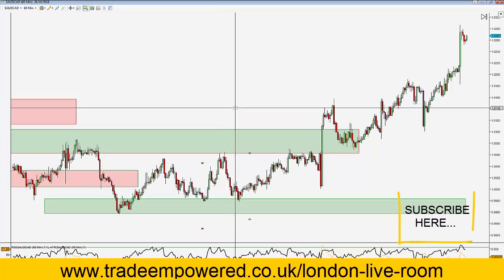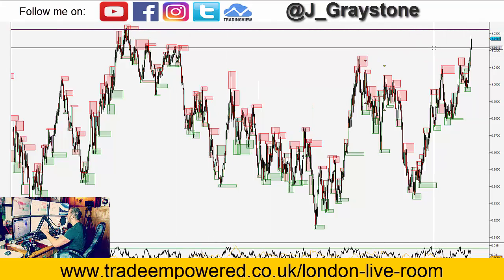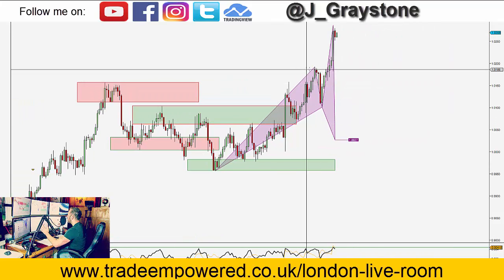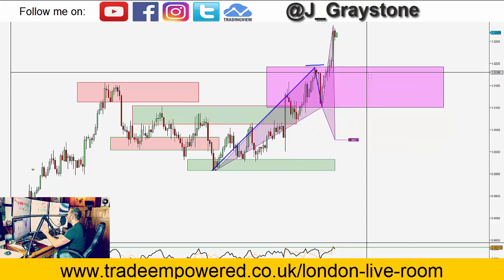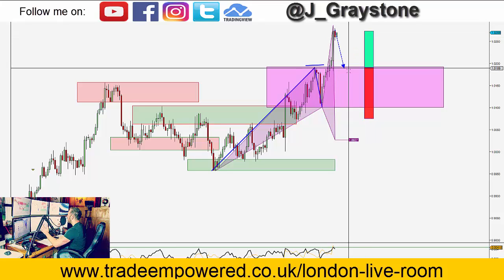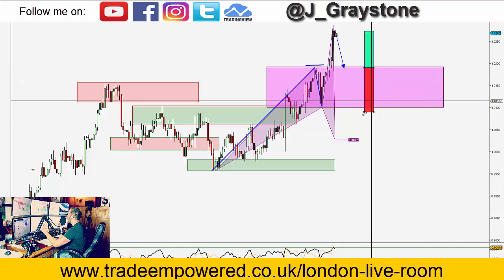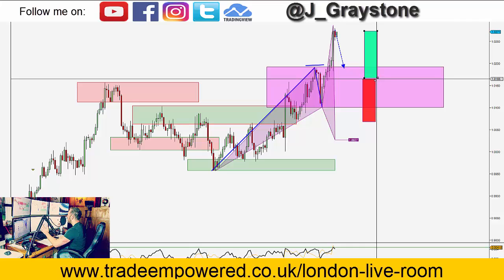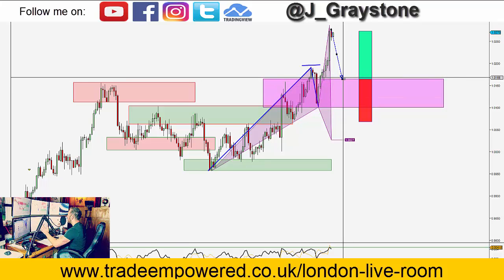FOREX MARKET PREVIEW - AUDCAD TREND CONTINUATION TRADE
COURSES:
BRAND NEW? Get The Complete Forex Basics Course:

Not much on the radar this week apart from a lot of structure consolidation.
I thought I would share a short video on one potential setup im looking at today.

Its a trend continuation trade on the AUDCAD.
Waiting for price action to pull down into a zone identified in the video to give me a 1:1 risk reward.

We will look at this in greater detail during the live room this morning.

Jason